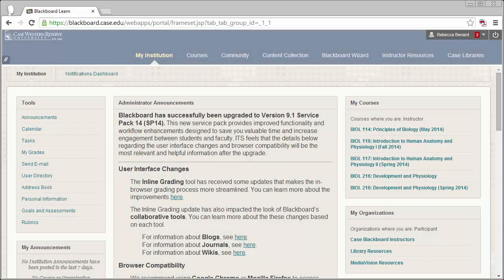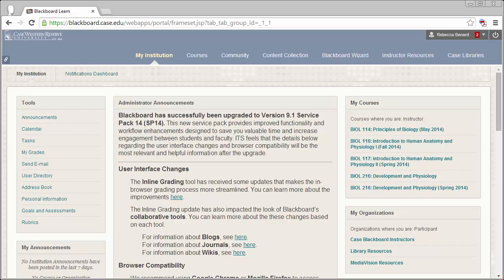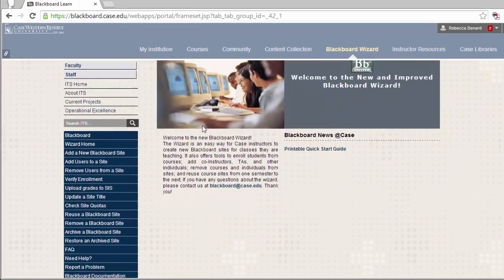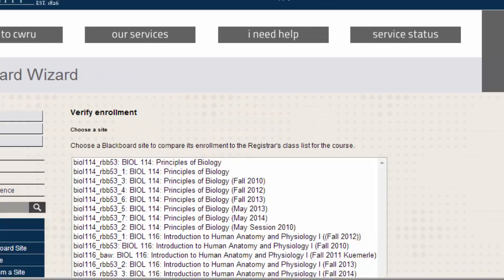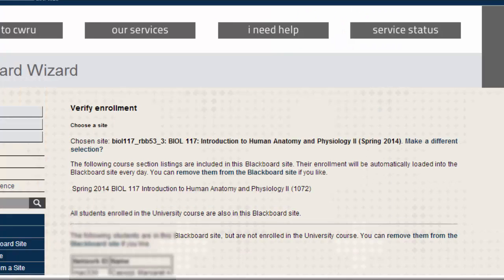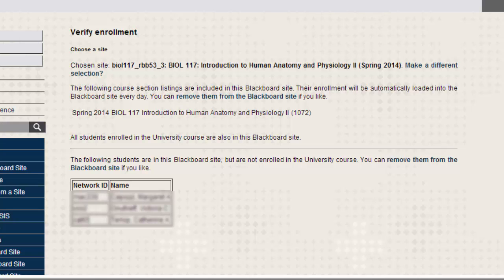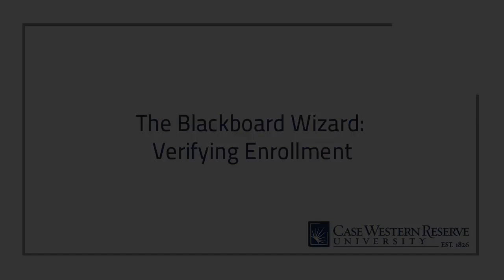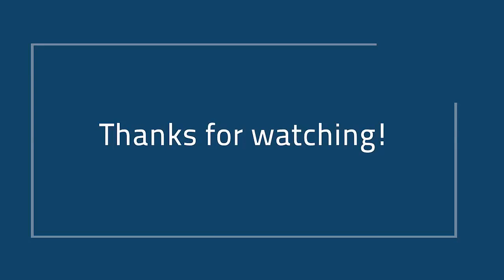The Blackboard Wizard: Verify Site Enrollment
Have you ever wondered if your Blackboard site is missing students or has extra students in it that aren't reflected in SIS? This is the tool for you!